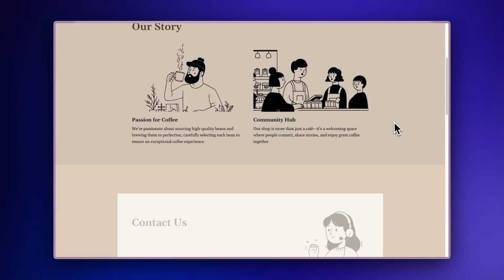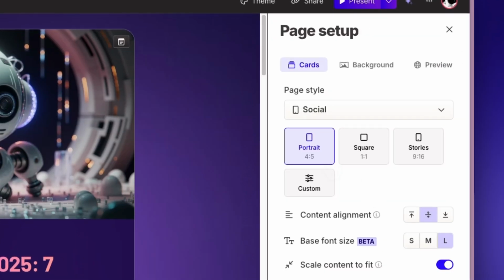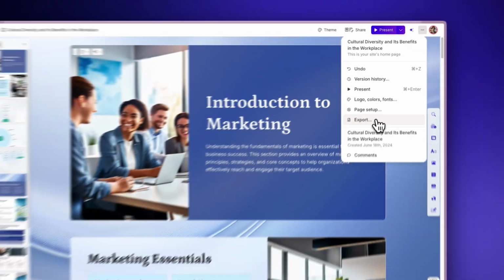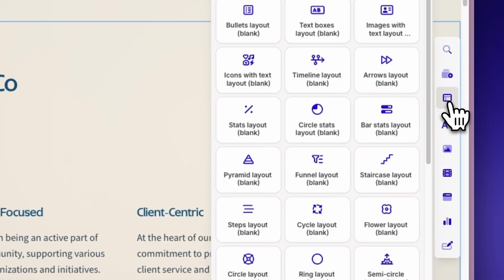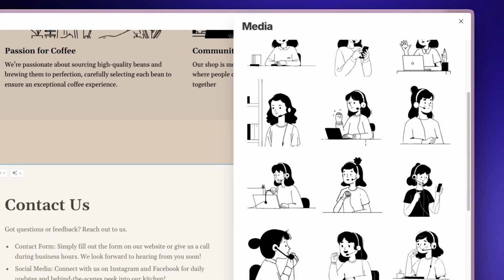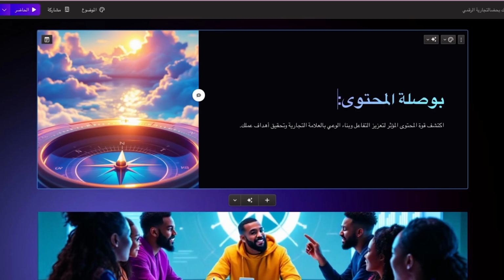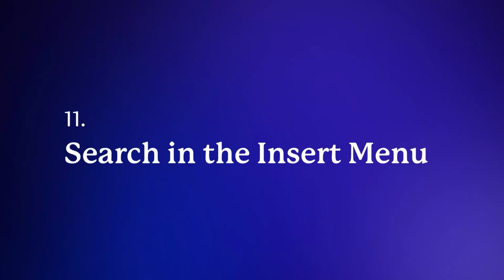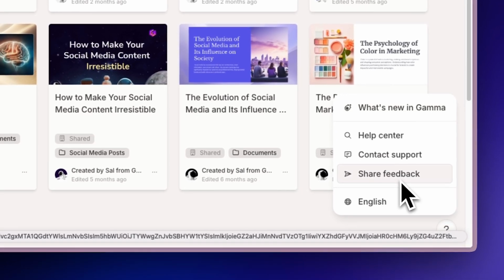Gamma AI New Features Update: Social Media Formats, AI Charts & More! (March 2025)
Discover powerful new features in Gamma's AI-powered presentation tool that help you create more engaging content faster! In this product update, we showcase exciting additions including dedicated social media formats, AI-generated charts and tables, and enhanced customization options that make your ideas shine.

Timestamps:
00:00 - Introduction
00:22 - Social Content Formats for Instagram, LinkedIn & Twitter
00:45 - Meta Pixel Integration for Gamma Sites
01:15 - Improved Export Options with Custom Ranges
01:46 - AI-Powered Charts & Tables Generation
02:04 - New Circle Smart Layouts
02:25 - Image Layout Improvements
02:49 - Pictographic Illustrations Integration
03:15 - Scale Content to Fit Feature
03:40 - Global Right-to-Left Language Support
04:02 - Updated Filmstrip with Multi-Select
04:26 - Search in the Insert Menu
04:46 - Increased Generation Limits
05:30 - More

Try these exciting new features today at gamma.app and transform how you present ideas with the power of AI!